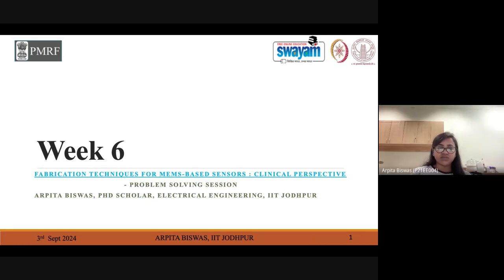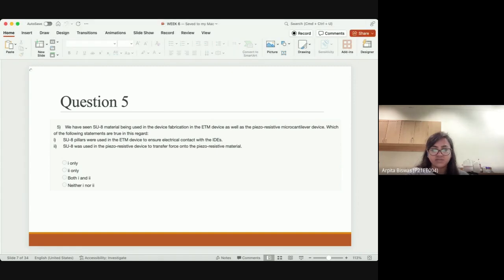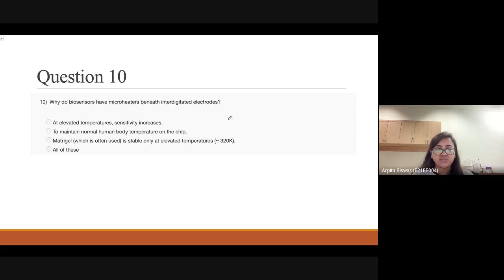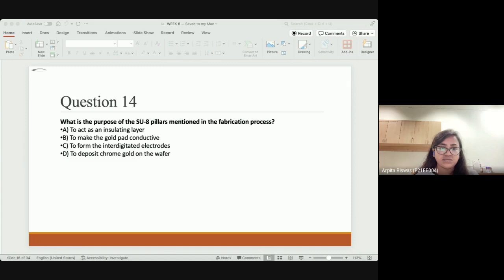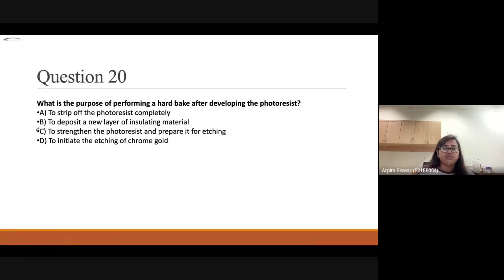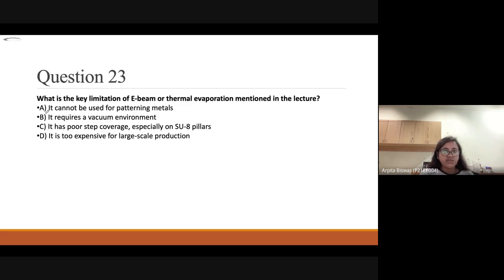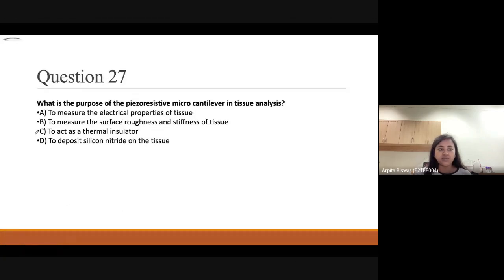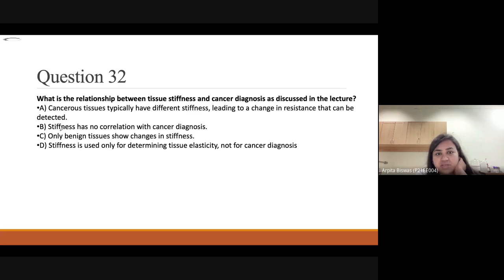Week6 Fabrication Techniques for MEMs Based Sensors Clinical Perspective noc24-ee108